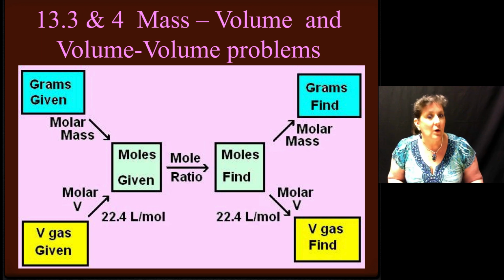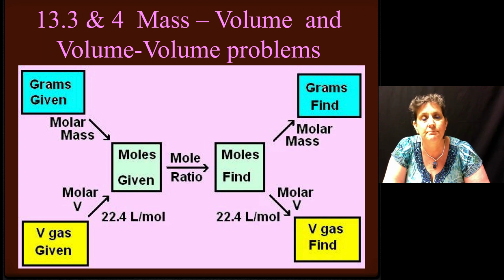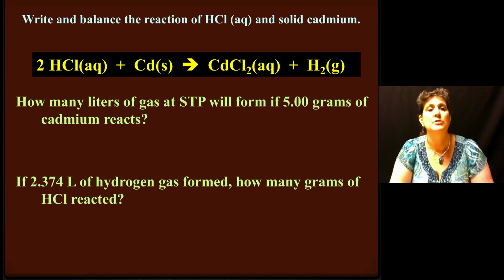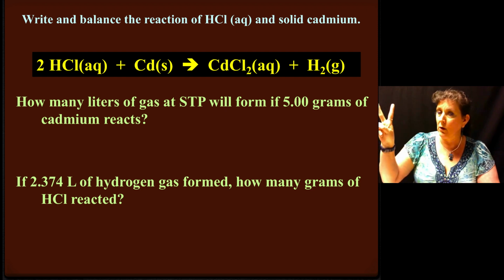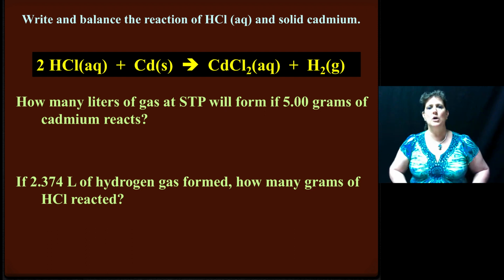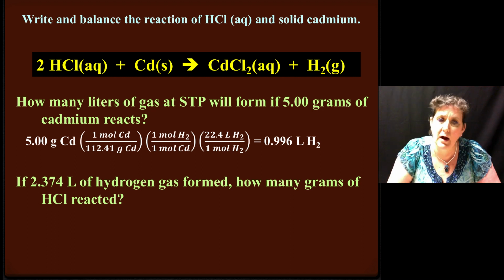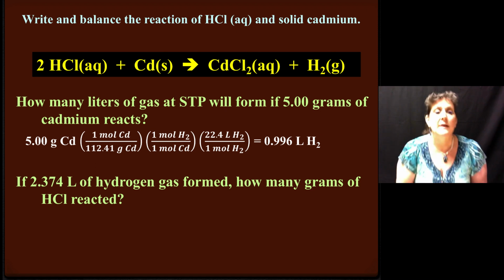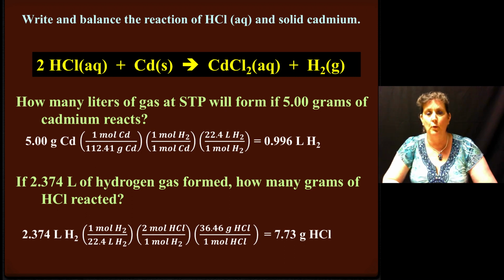Stoichiometry Lesson 2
Stoichiometry involving gases in addition to solids and liquids, the use of molar volume at STP in stoichiometry